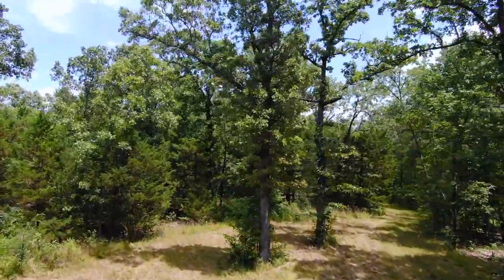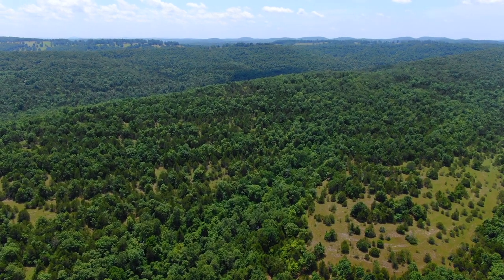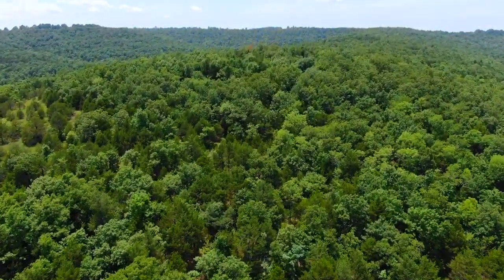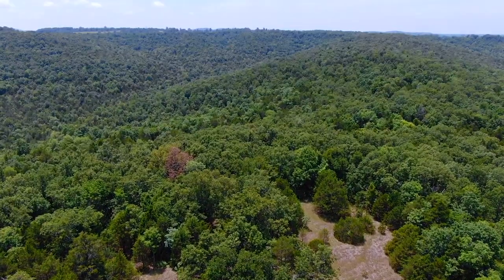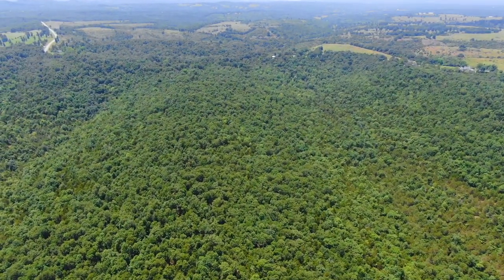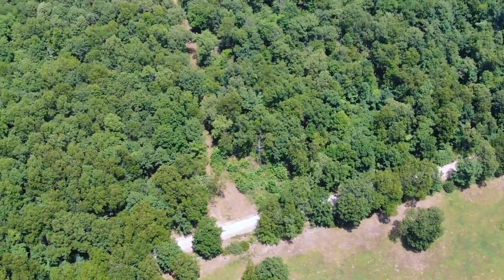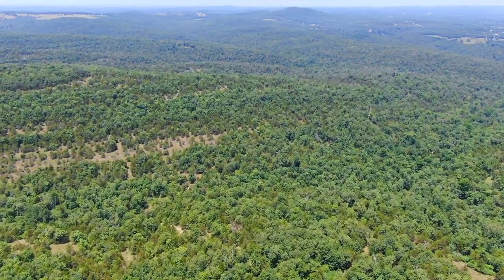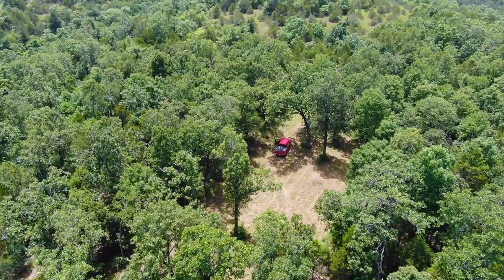300 Acres! Owner Financed Land for Sale in the Ozarks! Private and Heavily Wooded! - ID#GV300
We are excited to offer this HUGE 300 acre tract with complete INSTANT OWNER FINANCING - Enormous acreage in southern Missouri close to Mountain Home, Arkansas and Bull Shoals Lake!

Miles of roads/trails and creek beds on this huge private tract! Once-in-a-lifetime opportunity to own 300 acres for building, camping, hunting, recreation and MORE!

to see more!

Many of our videos on YouTube feature properties that have already been sold. Our buyers request that we leave the videos on YouTube so that they can continue to view them.  To see all of our currently available properties please go anytime.